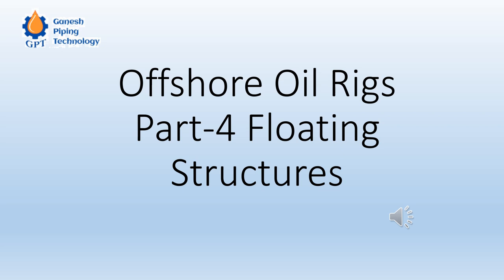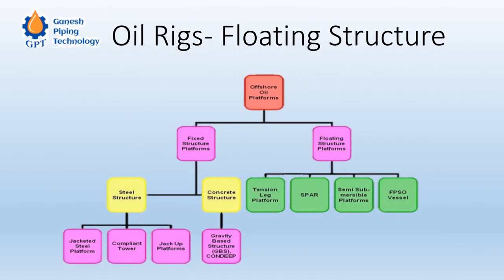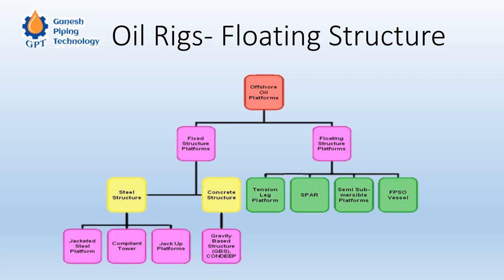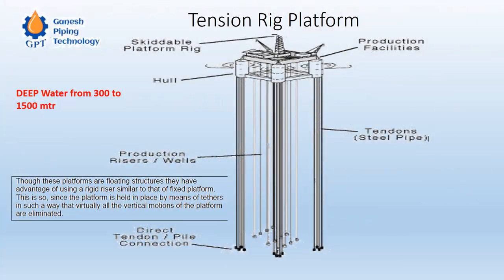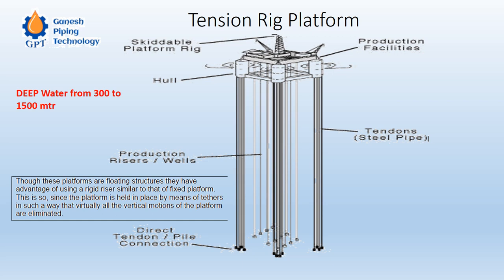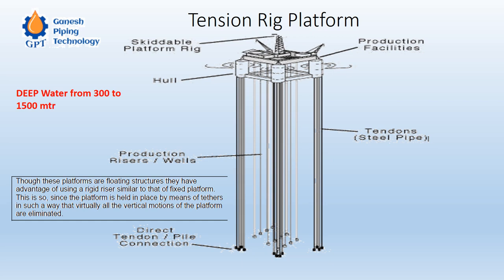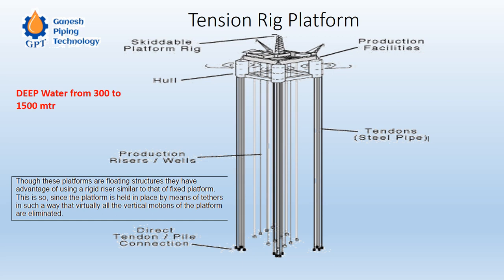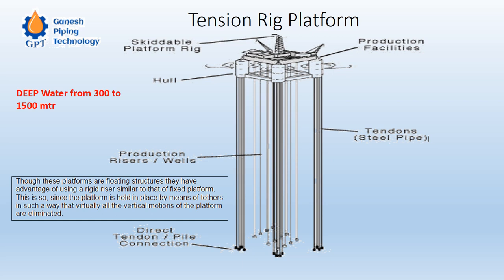Offshore Oil Rigs - Floating Structures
Floating Structure Oil Rigs are capable for Deep to Ultra Deep Water Locations. Also some of the Floating Structures like FPSO & Semi-Submersible Rig are also used in Shallow water for exploitation of Marginal Reservoirs.

To know more about the offshore segment. Do read my book. "Fundamentals of Oil & Gas Industry for beginner's". You can directly get the copy of book online by clicking the link.